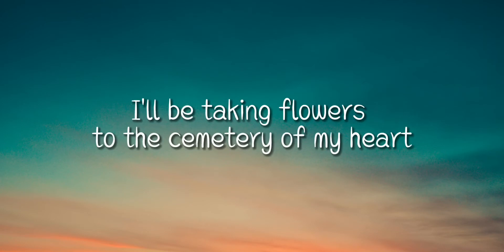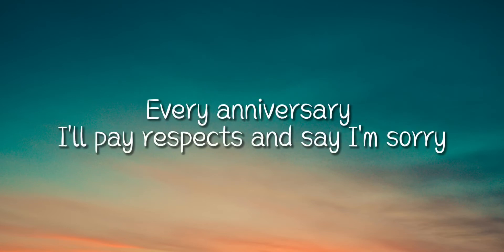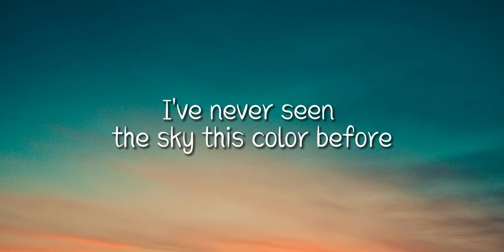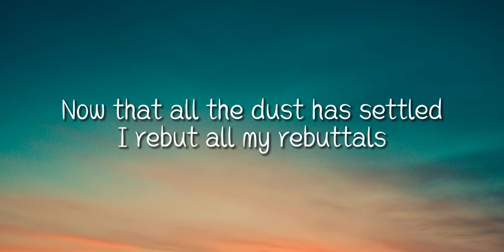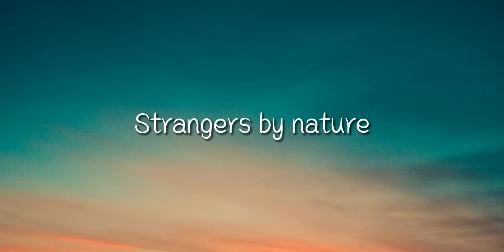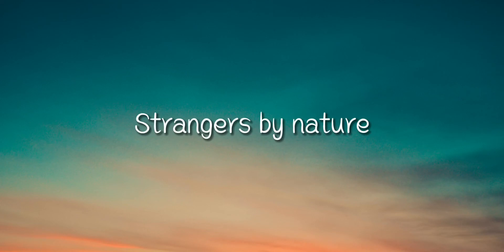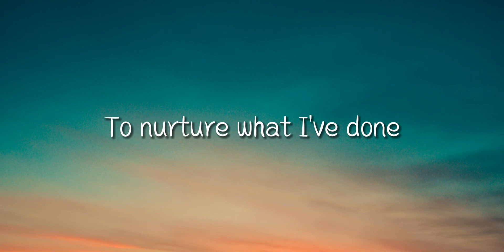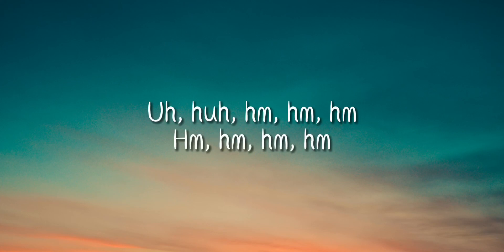Adele - Strangers by Nature (Lyrics)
You can request a song if you want so we can make lyrics video, just comment down the title of the song 👇🏼😊👇🏼